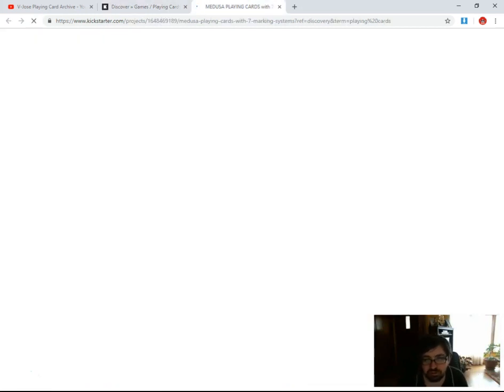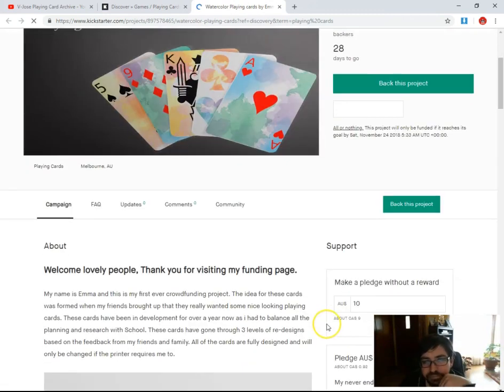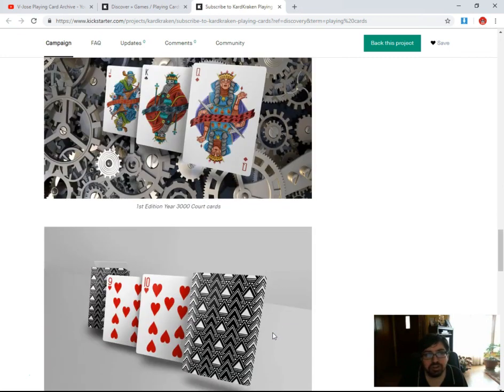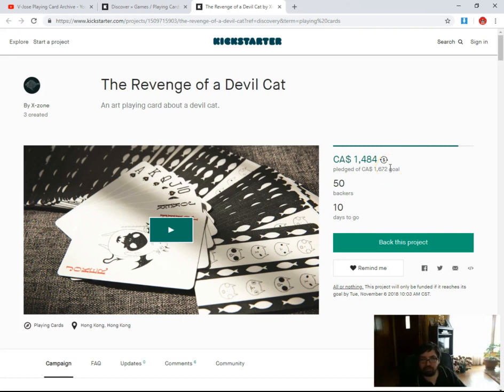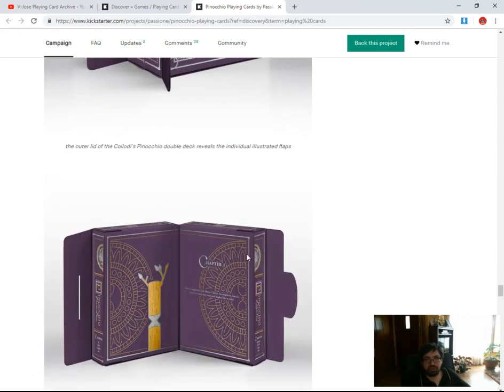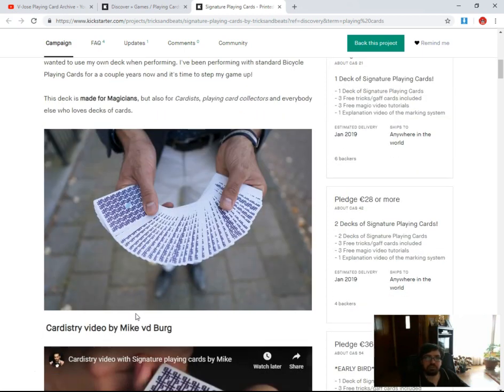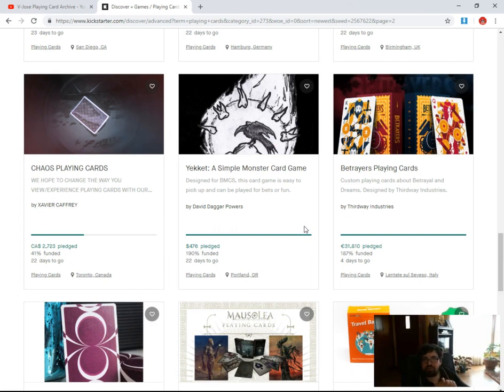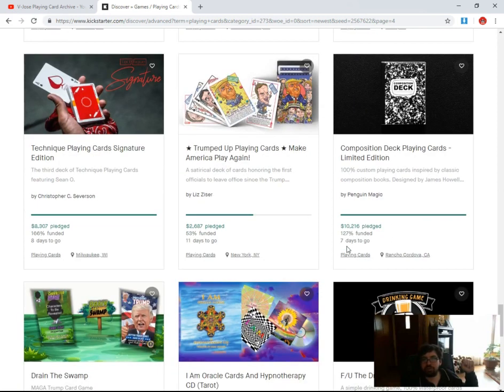What's On Kickstarter!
Lots going on as usual.

Playingcarddecks.com
Hocus-pocus-com
Collectableplayingcards.com